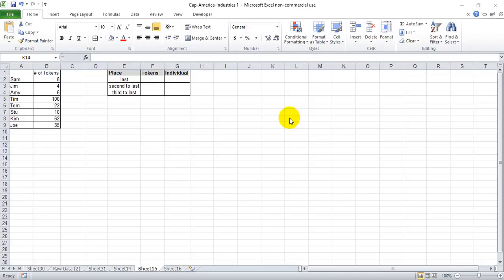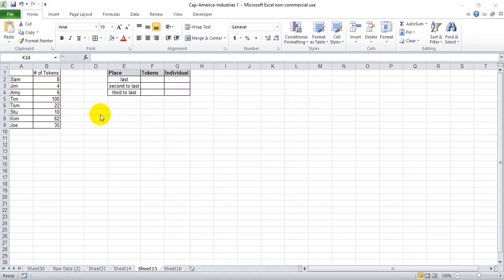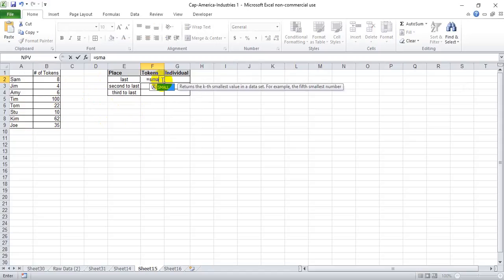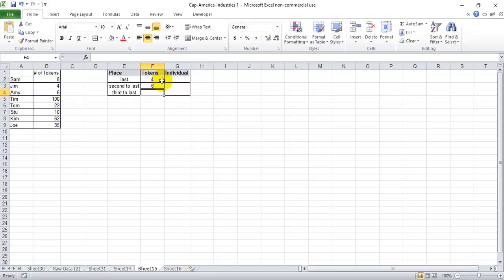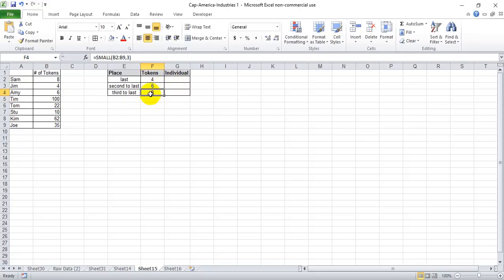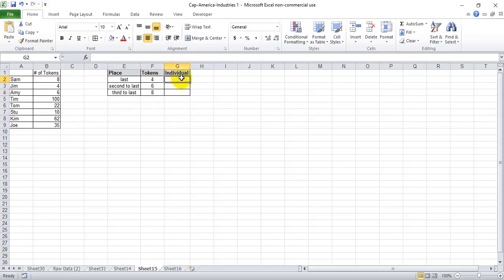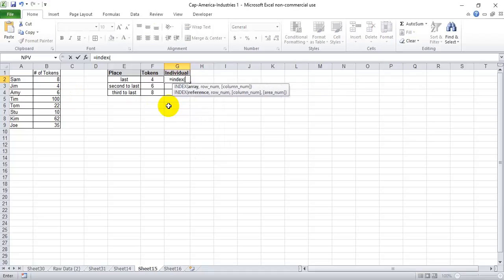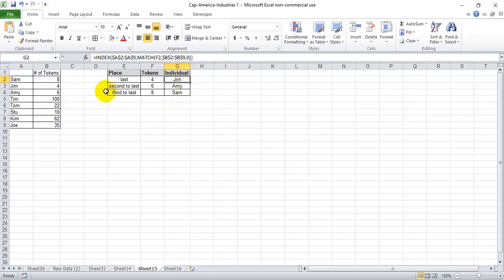How to pull out smallest, second smallest, third smallest value etc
Using the small function to pull out the smallest, second smallest, and third smallest values in your excel data